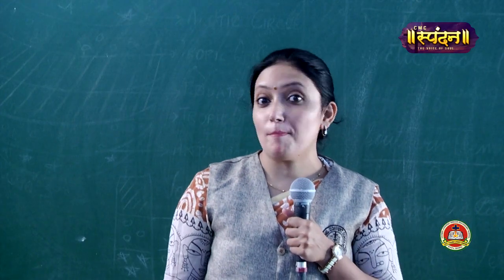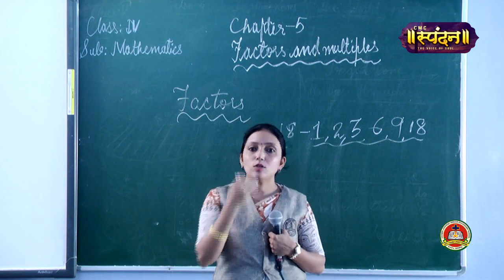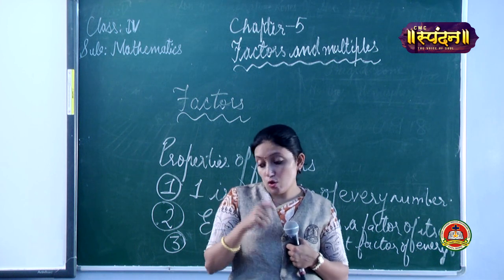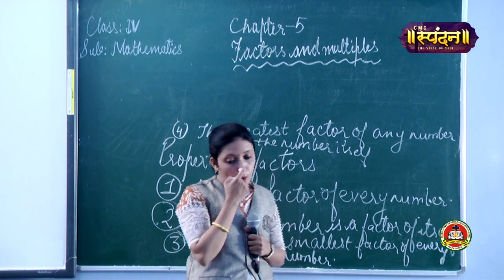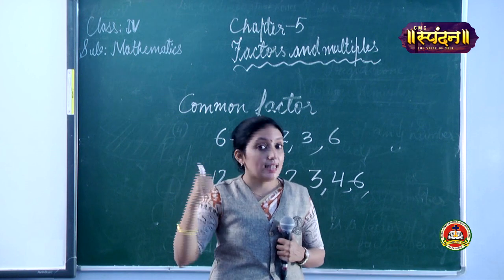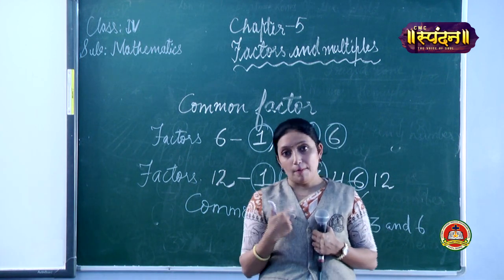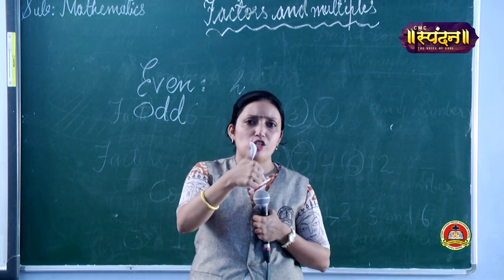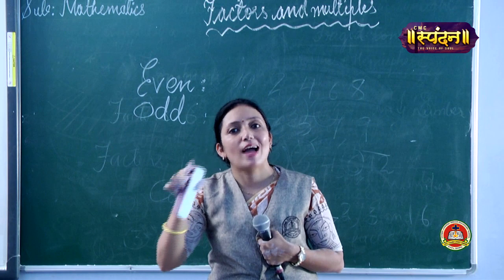Class 4 | Maths | L-5, Factors & Multiples (Part-2) | Mrs. Sreelatha Nair